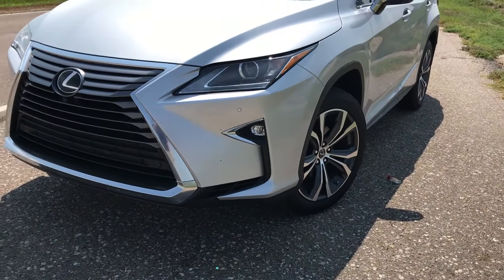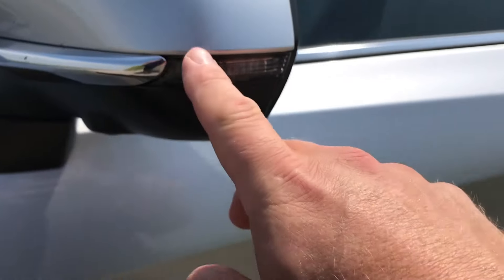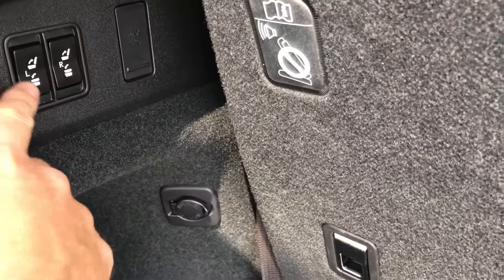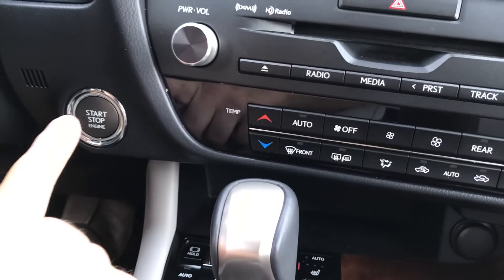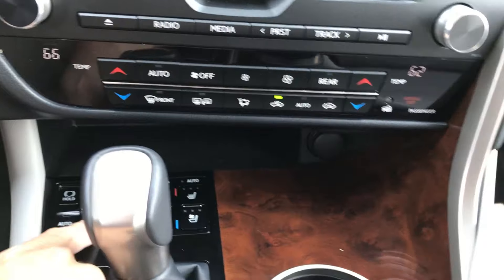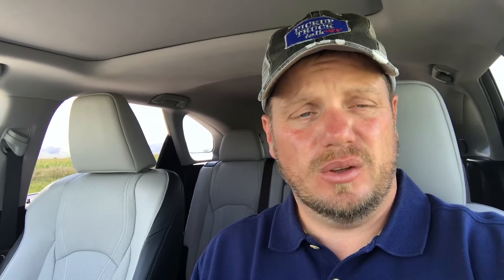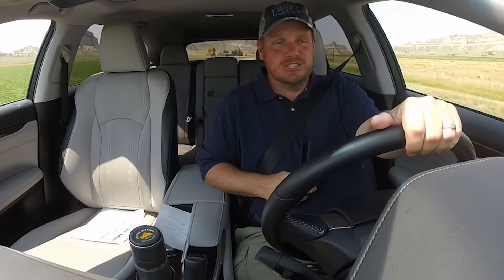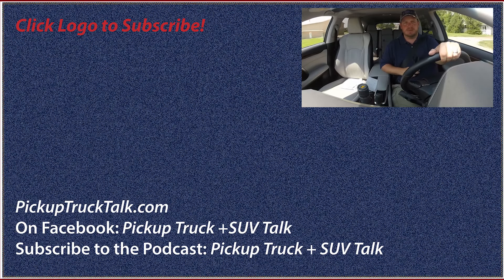Review: 2018 Lexus RX 350L, Is Bigger Really Better?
The 2018 Lexus RX 350L has an additional 4.3 inches of length in order to add seating for a third-row. However, is bigger really better in this case? Tim doesn't think so and you can find out why by watching this video review.